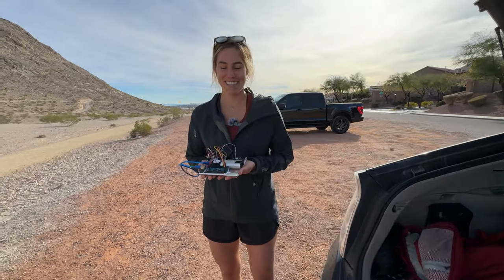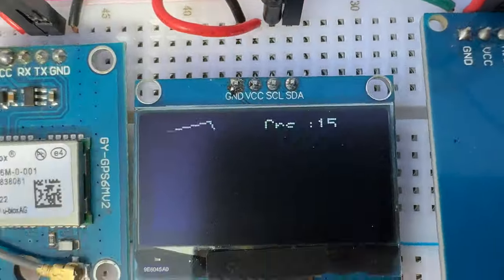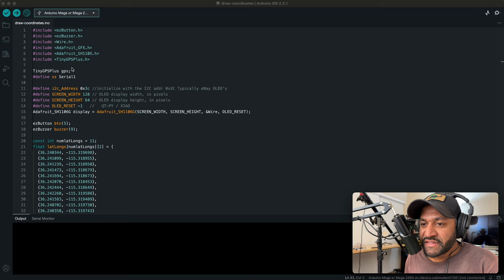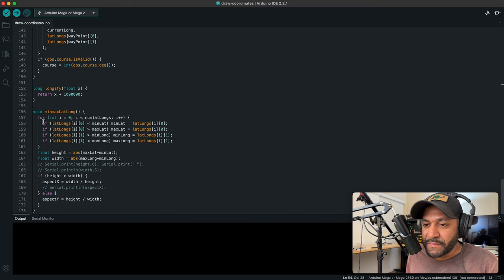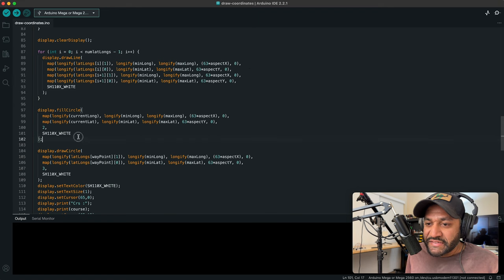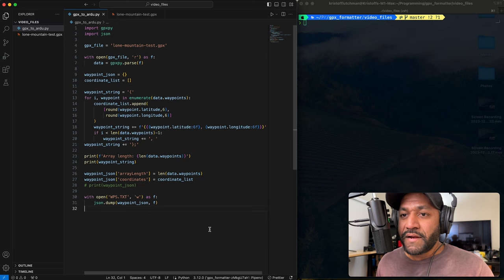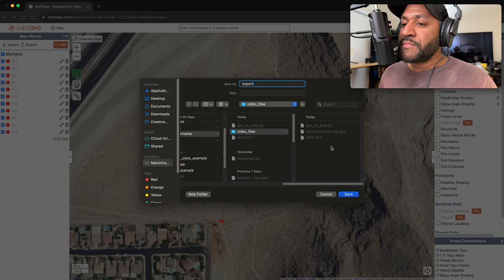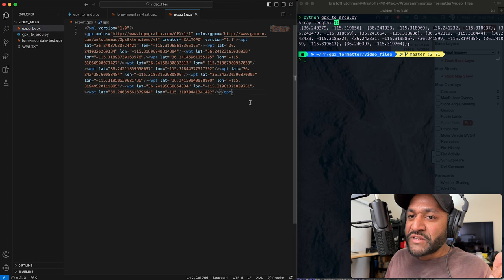DIY Arduino GPS Navigator Part 1 | Code Explained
Join me in this little project where I showcase my DIY GPS Navigator. Using an Arduino Mega 2560, a uBlox NEO 6M GPS module, and a small OLED display, I've put together a basic yet functional GPS system capable of navigating from one waypoint to another. This DIY GPS Navigator isn't just a fun project; it's a practical tool for hikers, cyclists, and anyone needing a portable navigation system.
If you have any questions or thoughts about this project, please drop them in the comments below!

Components Used:
* Arduino Mega 2560
* uBlox NEO 6M GPS Module
* OLED Display
* Resistor kit
* Breadboard kit

All links are affiliate links, I make a small commission but at no extra cost to you, it helps support the channel and the hard work that goes into making weekly videos, thanks!